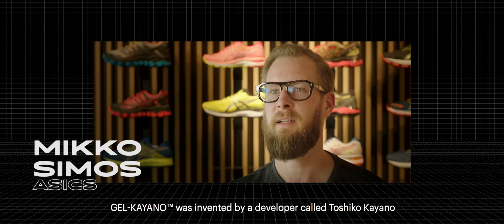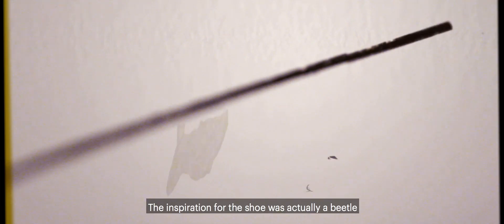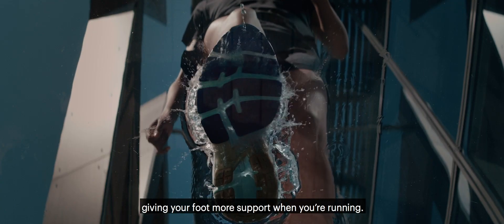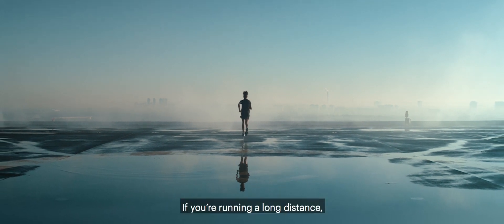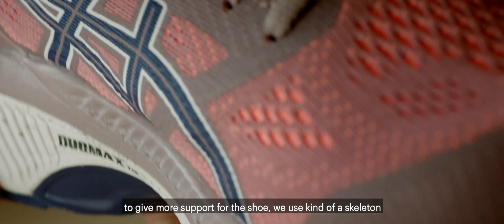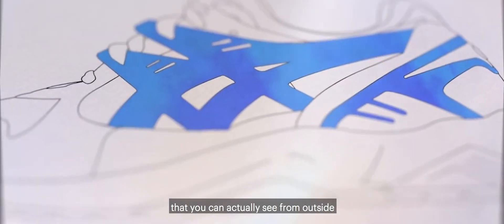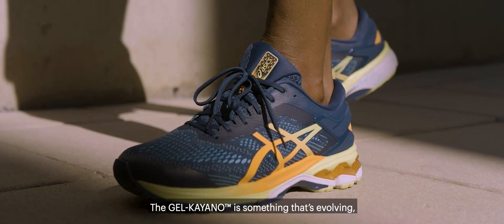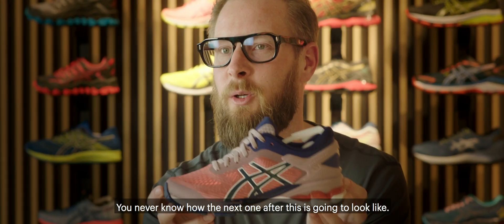Science Behind the Shoe - Episode 2: Protection | Running Shoes Advice | ASICS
When you land, your shoe should provide you with enough support to prevent over-pronation. Watch how the science behind the shoe created our new GEL-Kayano 26.

Use our Shoe Finder Tool to find the perfect shoe for you